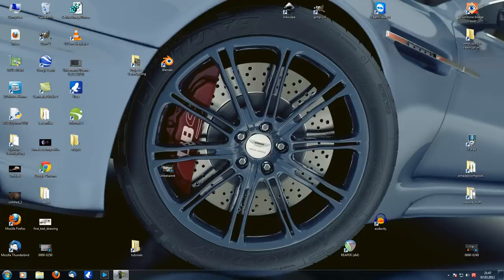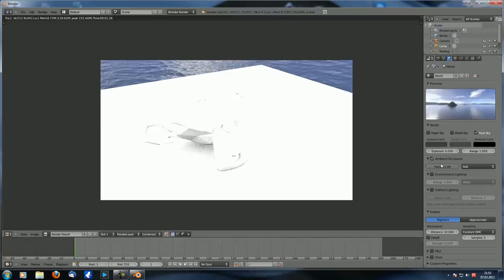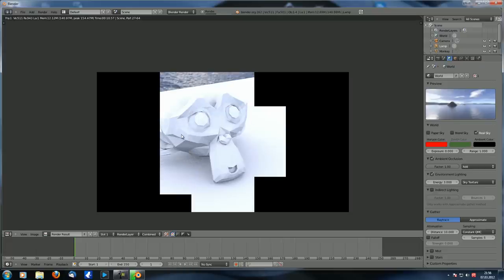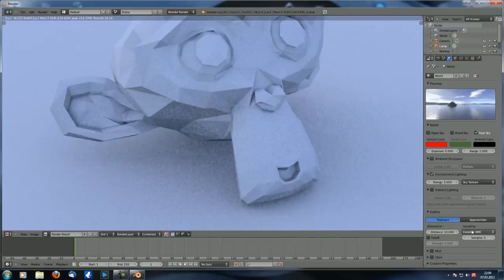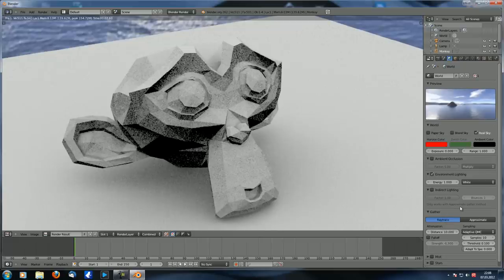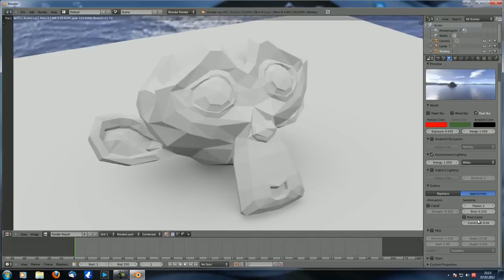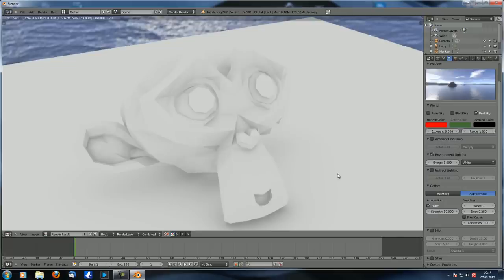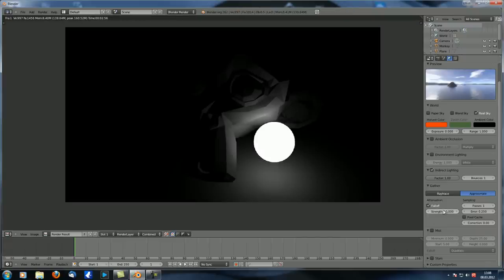Blender Tutorials | First steps and preparation 13 | Ambient occlusion | Env. & Indirect lighting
In this part we're going to cover the second part of the world options. It includes Ambient occlusion, Environment lighting, Indirect lighting and the different Gather settings.